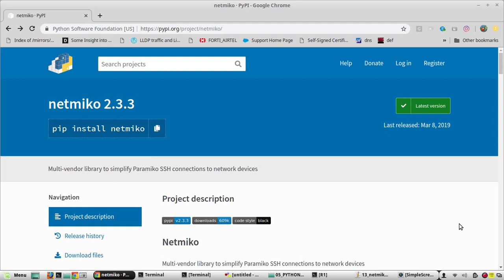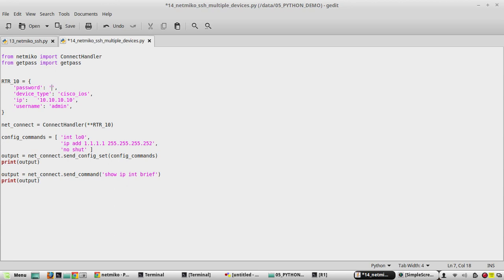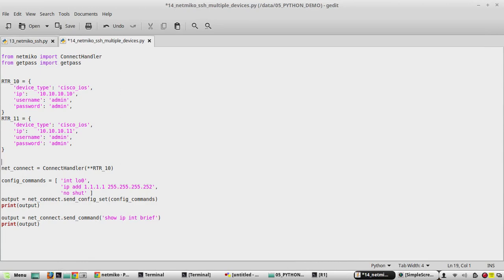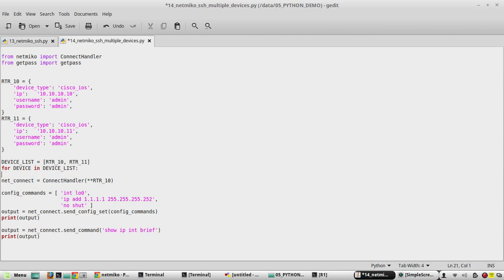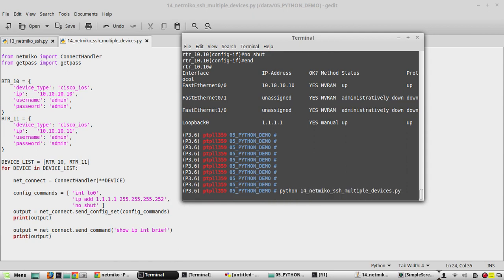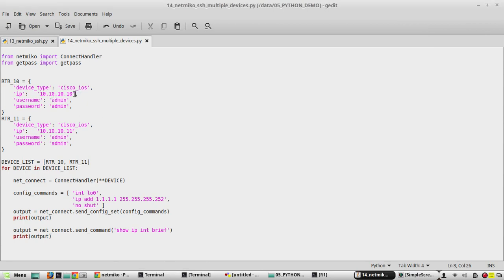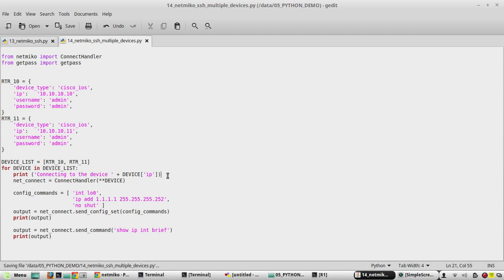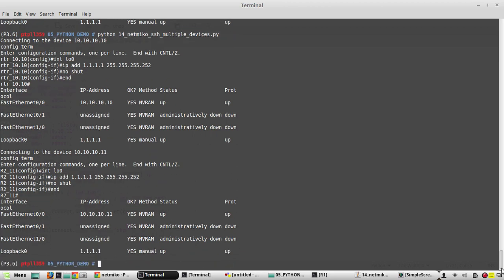Python learning for Network Engineers | Part 18 |Netmiko SSH to multiple Cisco devices and configure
This video explains how to SSH to multiple Cisco devices, using multiple device dictionaries in Netmiko and lists. It uses for loop to get each device dictionary

from netmiko import ConnectHandler

RTR_10 = {
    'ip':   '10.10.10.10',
    'username': 'admin',
    'password': 'admin',
    'device_type': 'cisco_ios',

RTR_11 = {
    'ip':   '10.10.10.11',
    'username': 'admin',
    'password': 'admin',
    'device_type': 'cisco_ios',

DEVICE_LIST = [RTR_10, RTR_11]
for DEVICE in DEVICE_LIST:
    print ('Connecting to the Device ' + DEVICE['ip'])
    net_connect = ConnectHandler(**DEVICE)

    config_commands = [ 'int lo0',
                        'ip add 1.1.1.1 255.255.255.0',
                        'no shut' ]
    output = net_connect.send_config_set(config_commands)
    print(output)

    output = net_connect.send_command('show ip int brief')
    print(output)